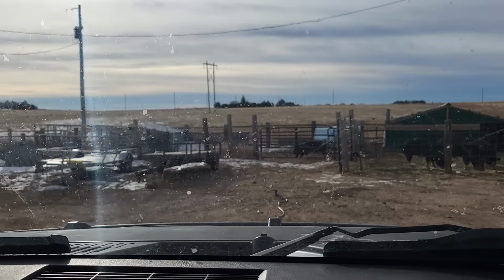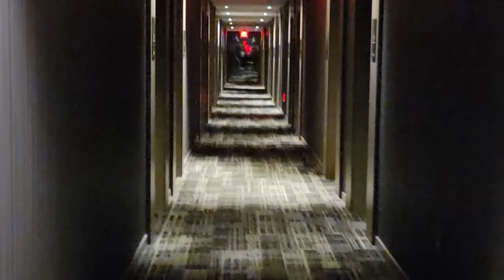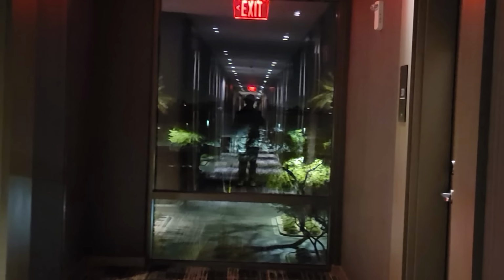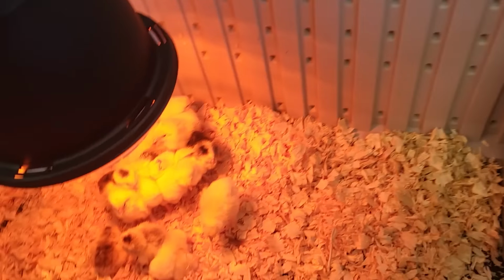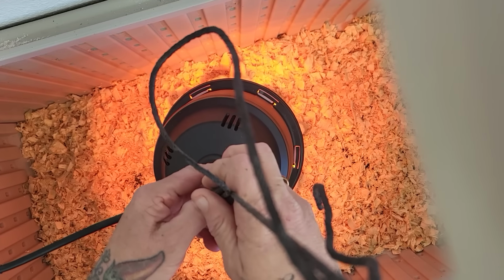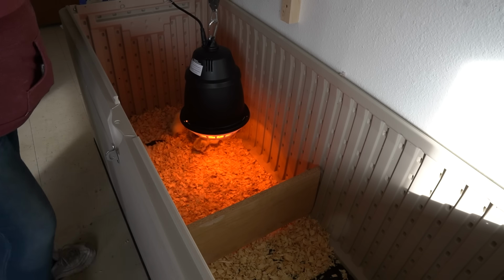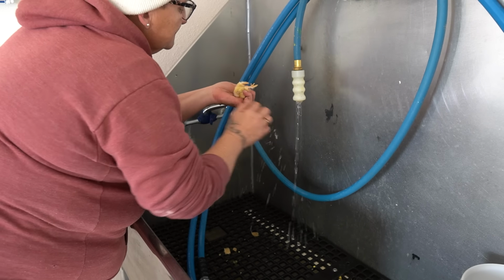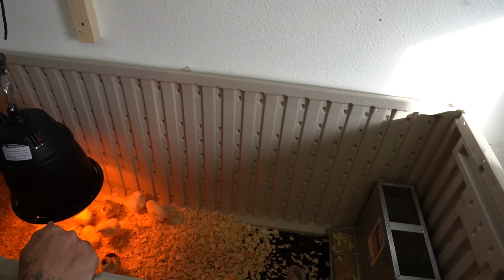New Brahma Chicks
7Anubis Farms has decided to get a jump on our new meat birds and the chicks have arrived!  Who doesn't love little chicks!